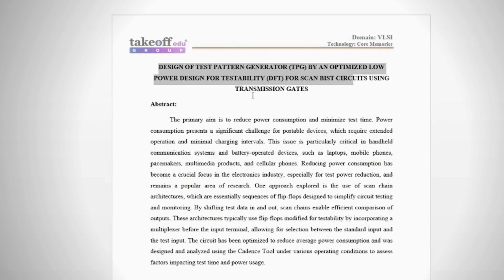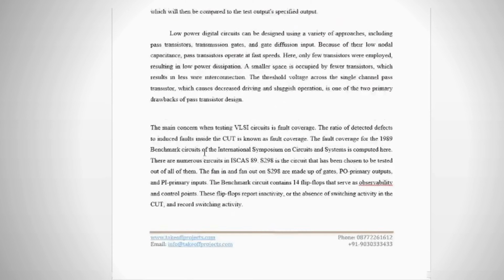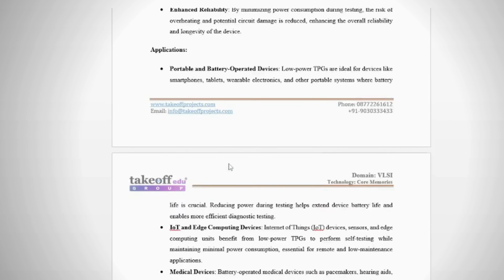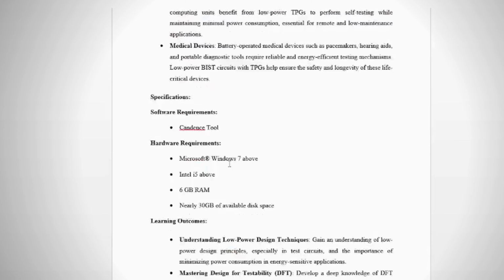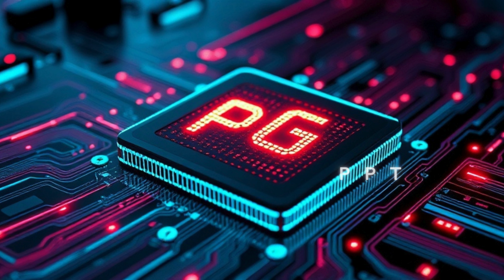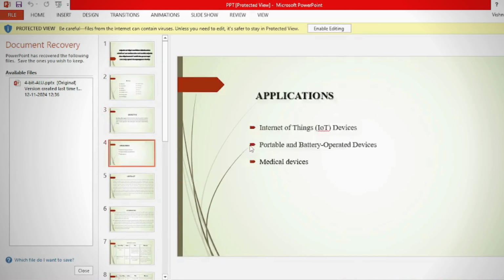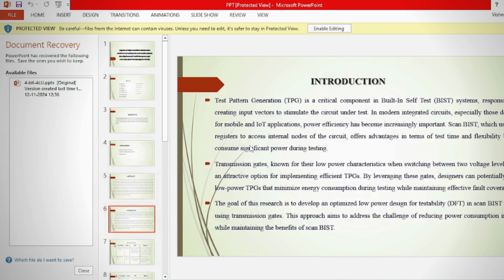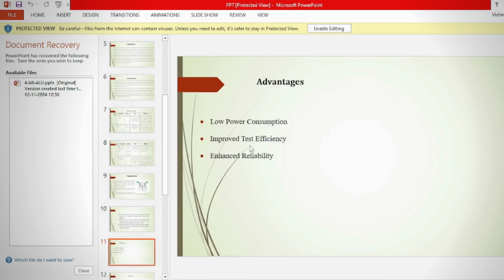DESIGN OF TEST PATTERN GENERATOR (TPG) BY AN OPTIMIZED LOW-POWER DESIGN FOR TESTABILITY (DFT).....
This video explores the design of a Test Pattern Generator (TPG) using transmission gates for optimized low-power Design for Testability (DFT) in Scan BIST circuits. The proposed architecture enhances test coverage, minimizes power consumption, and ensures efficient fault detection in modern VLSI systems.

*Address:*
1st Floor, 1-5-558, 2nd St, Balaji Colony, Tirupati, Andhra Pradesh-517502